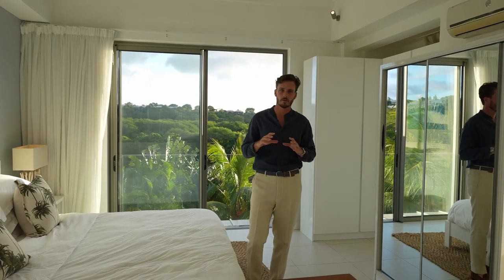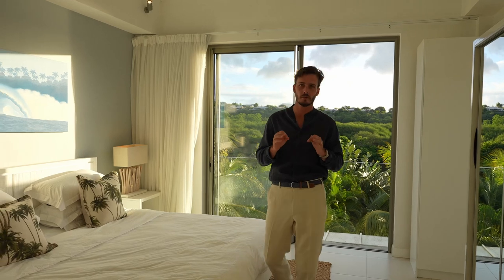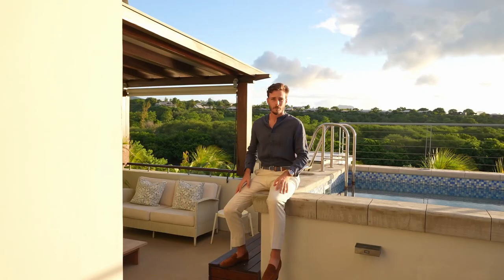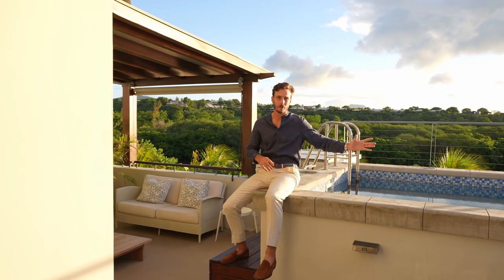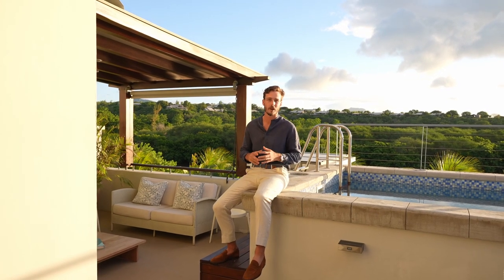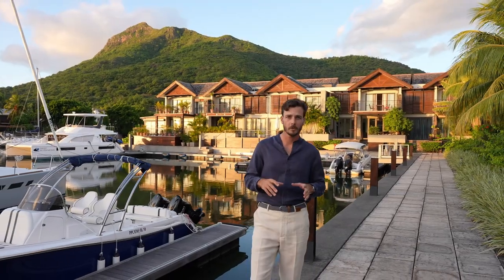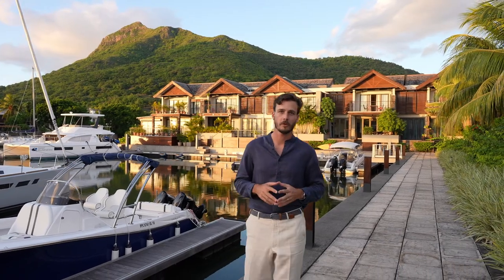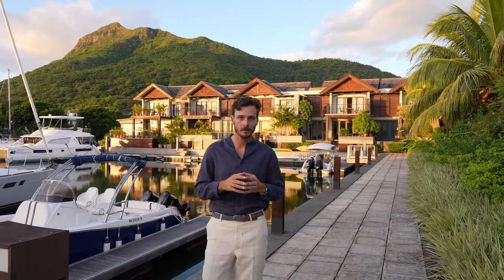Top Floor Apartment For Sale in Residential Marina - West of Mauritius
This two bedroom top floor apartment is for sale in the only residential marina in the west of Mauritius. It is available to foreigners and offers an idillic lifestyle on the water.